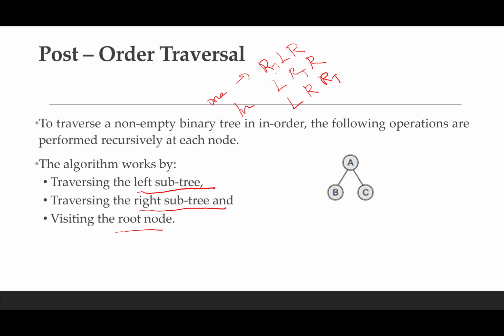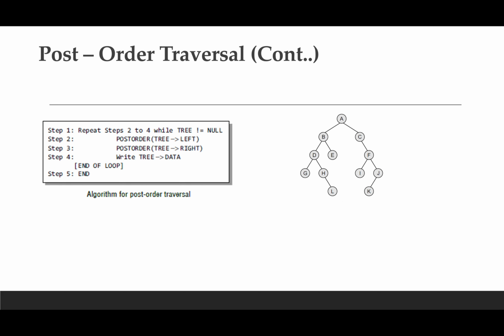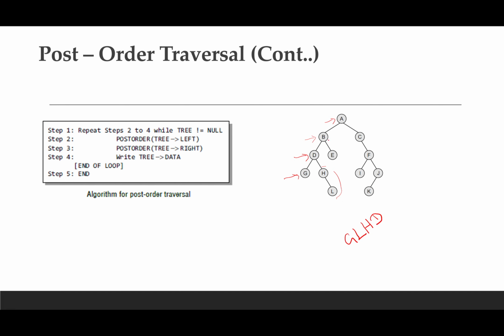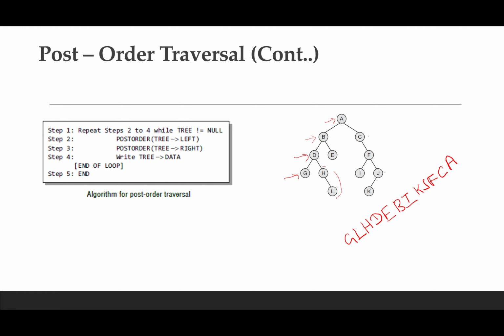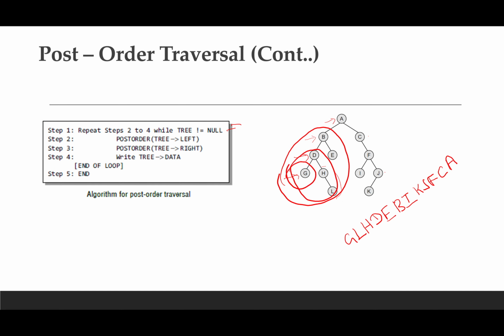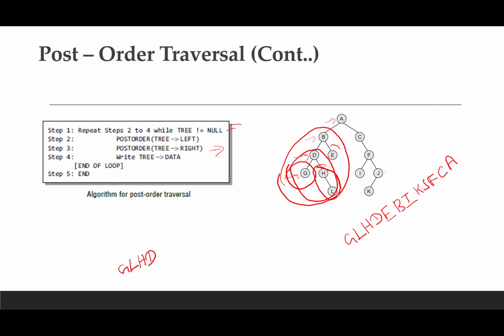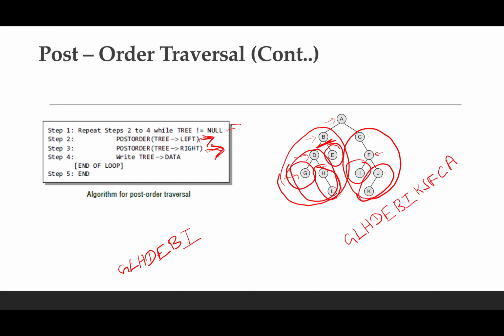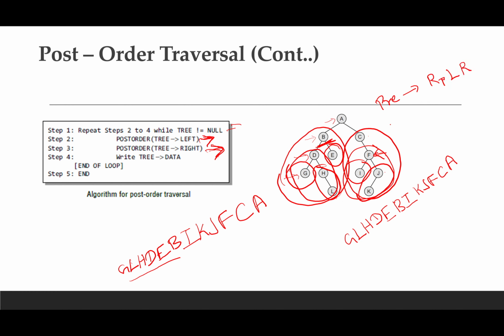68. Tree Traversal - Post Order Traversal